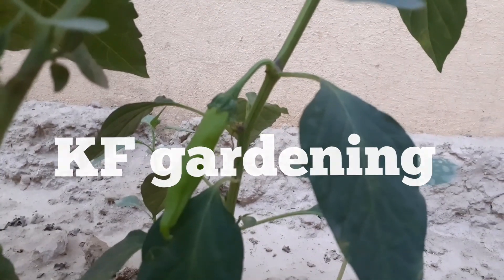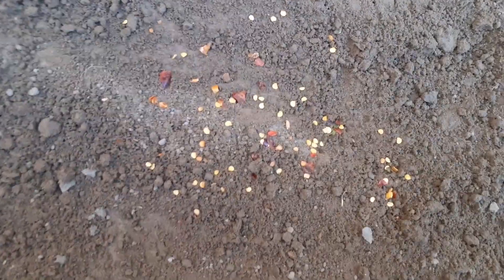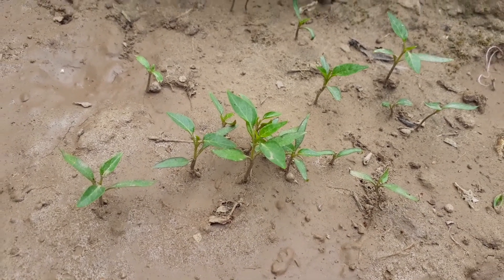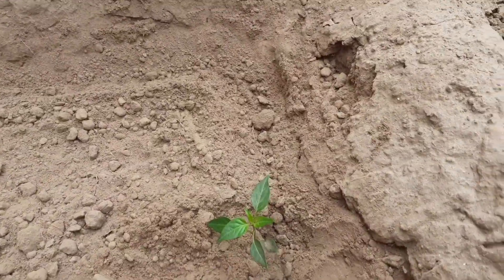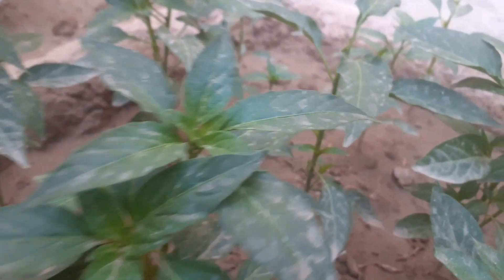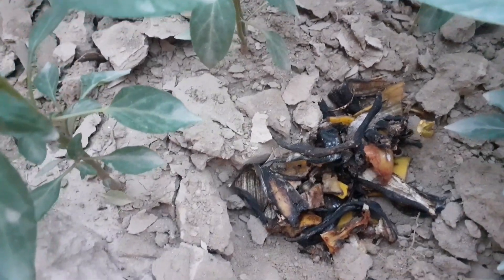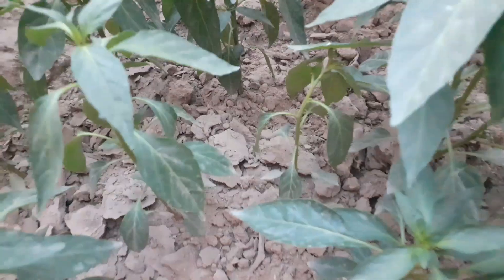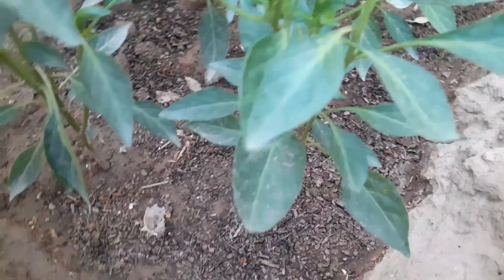chilli plant|| how to grow chilli plant at home|| chilli plant care|| KF gardening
hello everyone, in this vidio I have shown that how can you grow chilli plant at home from seeds, I have also shared its complete care, by following all these tips you can get a lot of chillies from your chilli plant, so watch full video and if you like my vidio then tell me in comment section, subscribe my channel for more information about gardening, thanx for watching, see you again